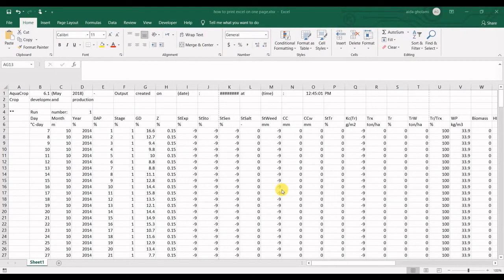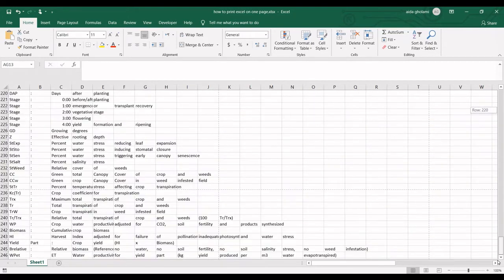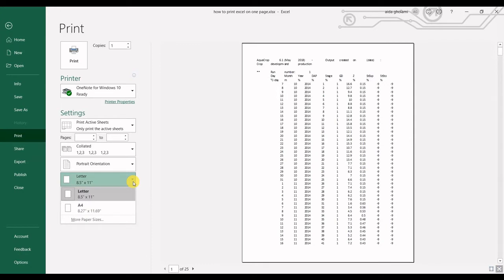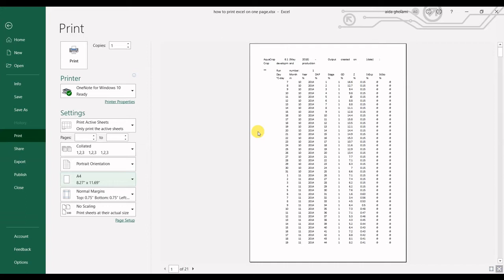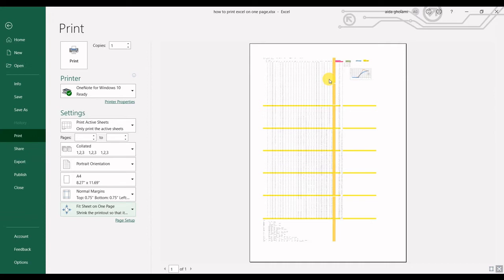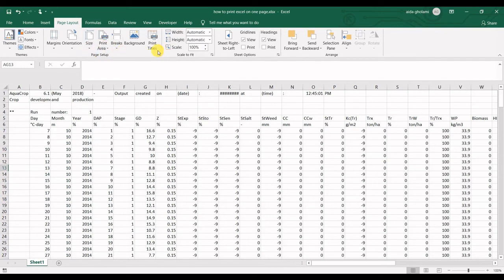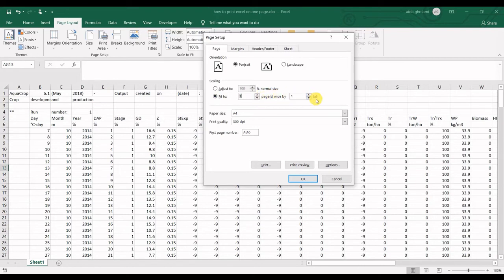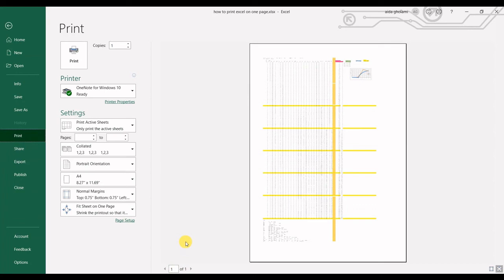How to Print Excel on One Page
In this video, you can learn how to print your whole Excel sheet in just one page. You can do this either in print settings and selecting “fit sheet on one page”, or going to the “page layout” ribbon, then in the “page setup” group, clicking on the right corner option which allows you to expand features of that segment, then clicking on “fit to” option. There’s no difference in which option you chose. They are both the same and let you print your whole excel sheet on just one page.